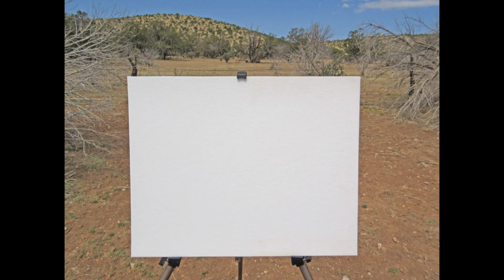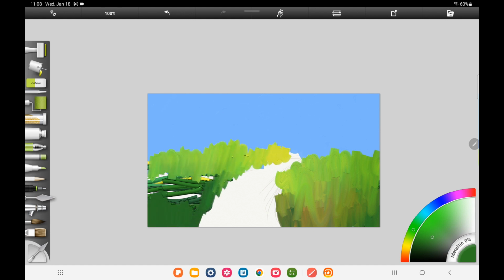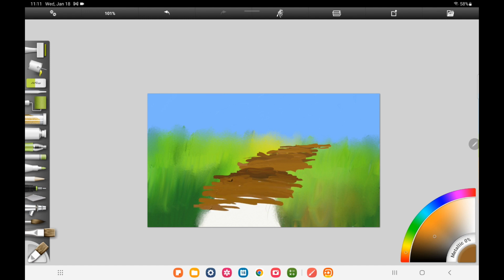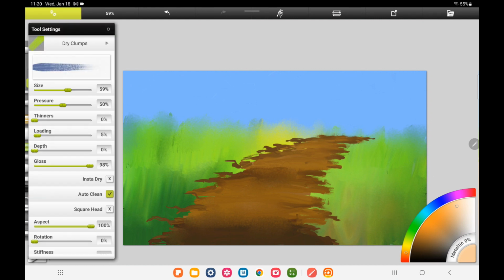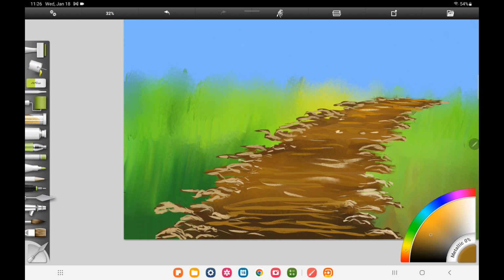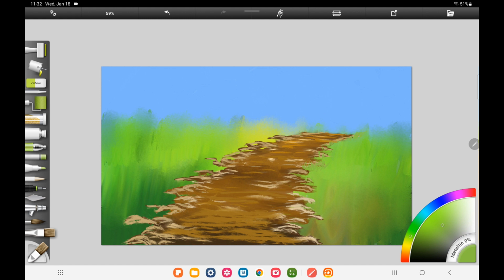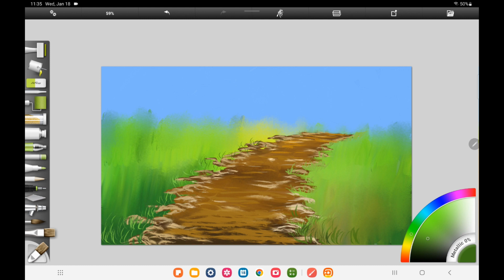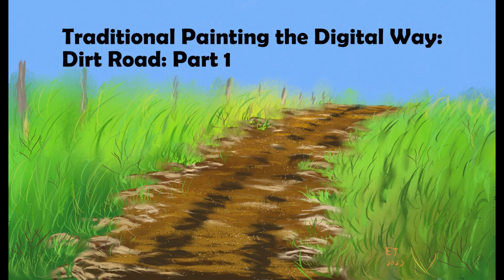Traditional Painting the Digital Way: Dirt Road: Part 1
Here is a brand-new video in my Traditional Painting the Digital Way series. In this series I show how to paint a dirt road and old fence. In part 1 I show how to paint the road and grass.
This painting was created in ArtRage Vitae on my Samsung Galaxy S8 Ultra tablet.